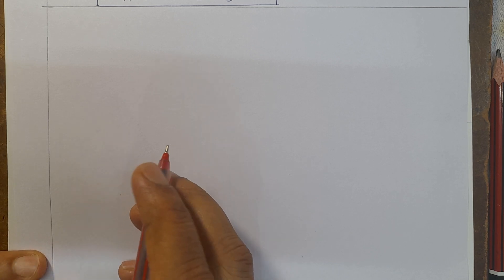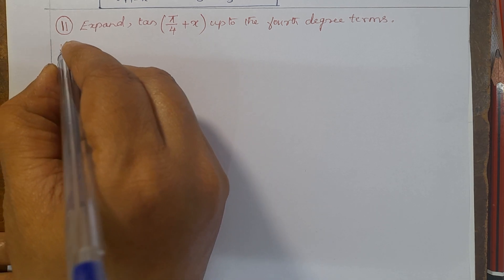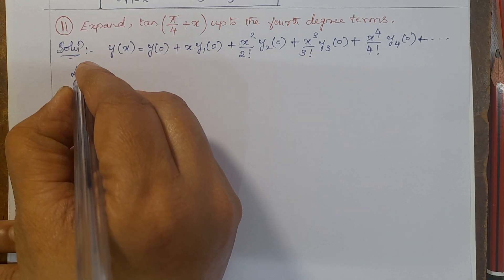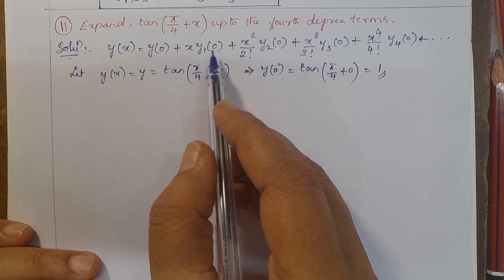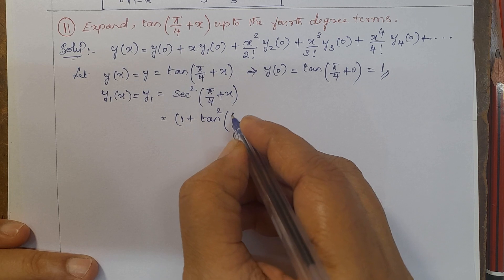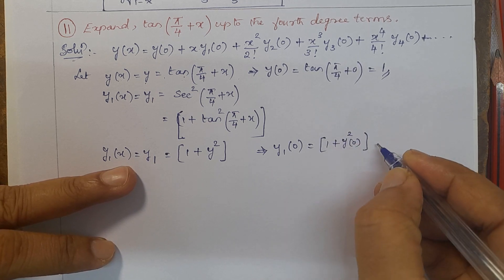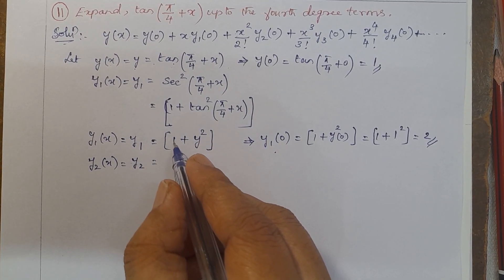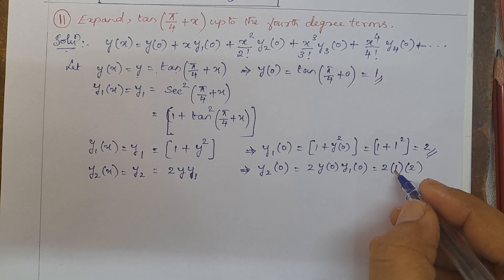Engineering Mathematics Differential Calculus2 | Expand tan[(π/4)+x] Upto The Fourth Degree Terms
obtain_the_taylors_expansion_of_loge_x_about_x=1_upto_the_term_containing_fourth_degree,
obtain_taylors_series_expansion_of_log(cosx)_about_the_point_x=π/3_upto_the_fourth_degree_term,
expand_sinx_in_power_of_(x-π/2)_upto_fourth_degree_terms,
obtain_the_maclaurins_expansion_of_sin-1x_upto_the_term_containing_x^5,
expand_e^sinx_as_maclaurins_series_upto_the_terms_containing_x^4,
expand_log(1+sinx)_in_powers_of_x_upto_the_term_x^4,
expand_log(secx)_upto_the_term_containing_x^6_using_maclaurins_series,
expand_log(secx)_in_ascending_powers_of_x_upto_the_first_three_non_vanishing_terms,
obtain_the_power_series_expansion_of_f(x)=cosx_about_x=π/3,
obtain_the_maclaurins_expansion_of_the_function_log(1+x)_and_hence_deduce_that_log√[(1+x)/(1-x)]=x+(x^3)/3+(x^5)/5+..
expand_tan[(π/4)+x]_upto_the_fourth_degree_terms,